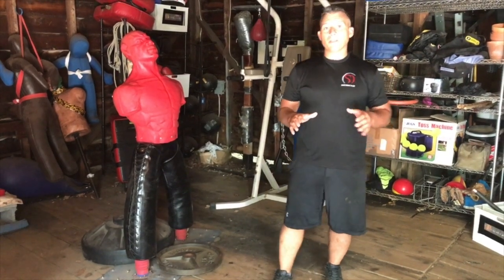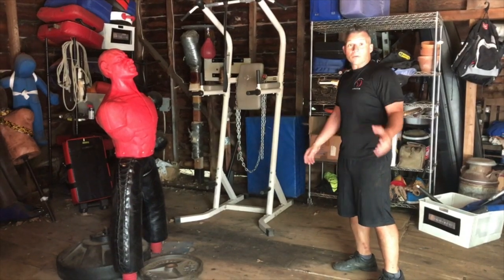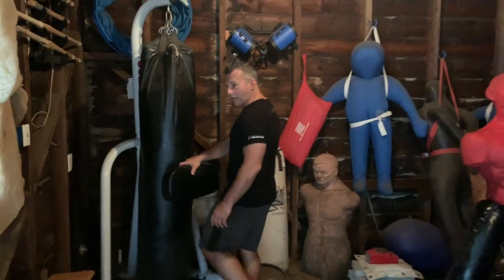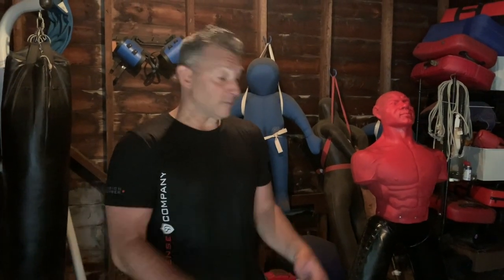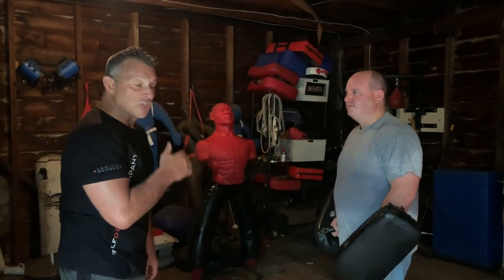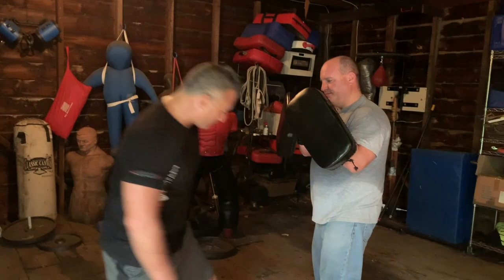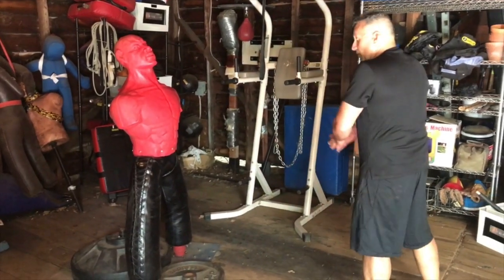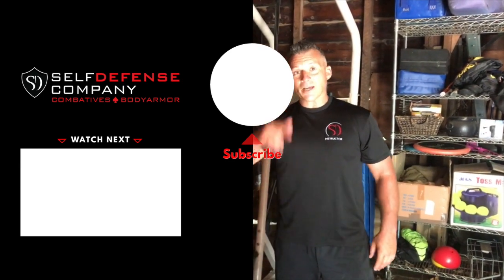🔥 Self Defense Techniques - Combatives Combination 1💪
This is the first combatives combination I ever learned and I still practice it often - the edge of hand, chin jab knee combo is classic. 😎

And as always…. Train Honestly! 👌

Damian Ross
The Self Defense Company 🛡